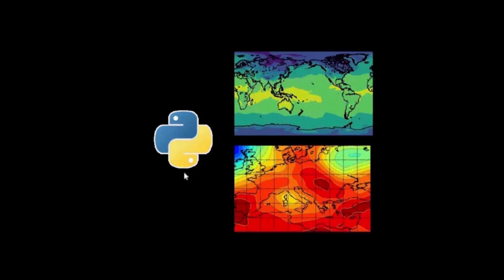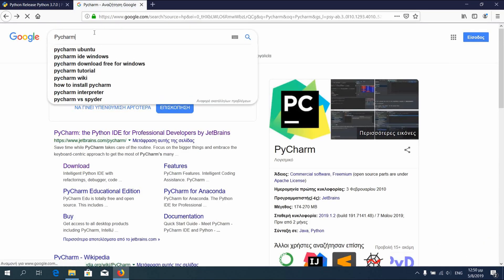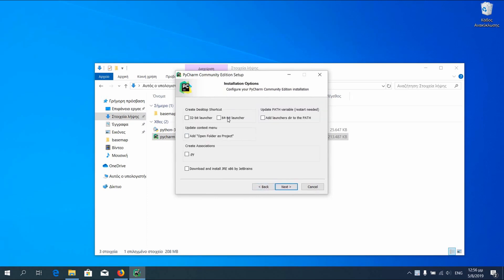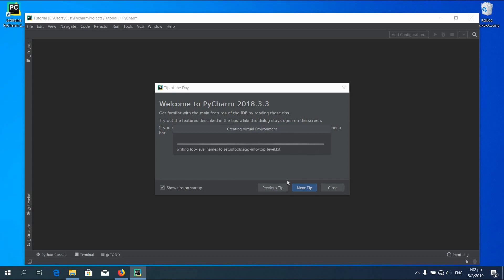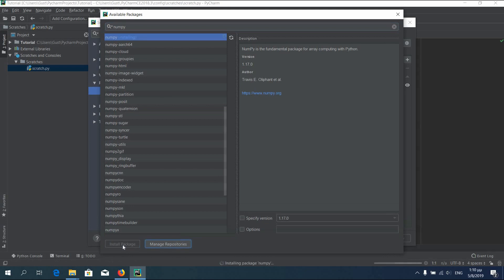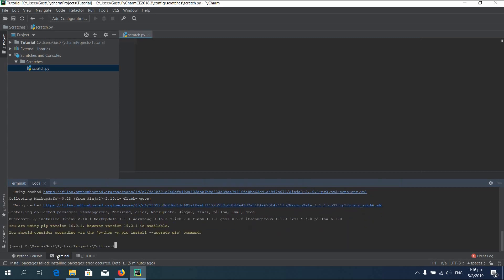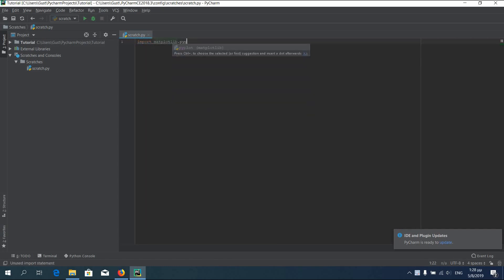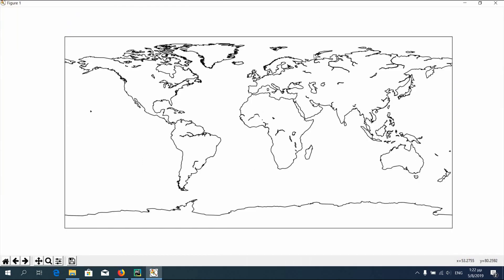Python for atmospheric science tutorial part 1 (installations, simple basemap)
In the first part of our tutorial series, we guide you through the essential steps to set up your Python environment for atmospheric science using PyCharm. Learn how to install Python and PyCharm, the popular integrated development environment (IDE), to kickstart your coding journey. We'll walk you through the process of installing crucial libraries like Basemap, a powerful toolkit for geospatial data visualization. Once your environment is configured, follow along as we create your first simple map using Basemap, demonstrating the fundamental concepts that will form the foundation of your atmospheric science coding adventures. Join us on this beginner-friendly exploration of Python and Basemap, setting the stage for exciting atmospheric data visualizations in future tutorials!

libraries: matplotlib==3.2.0, numpy

pip install geos

pip install pyproj

pip install ./Basemap. whl

matplotlib.__version__==3.2.0